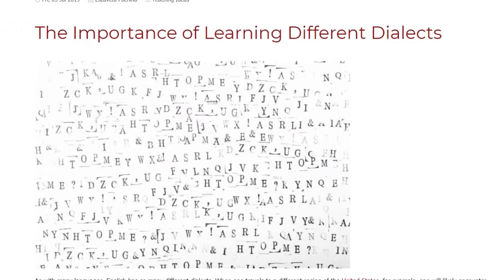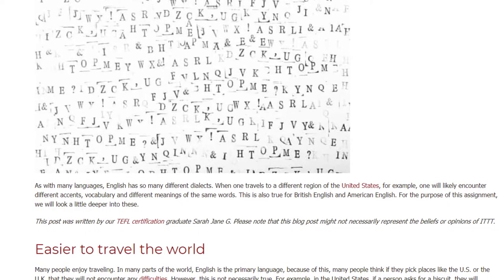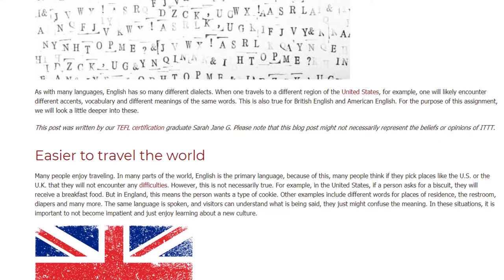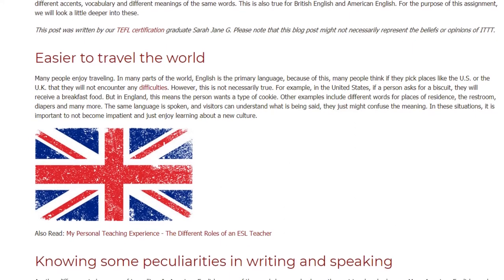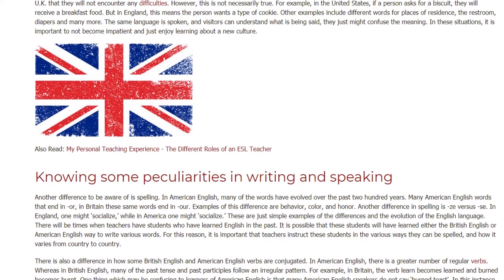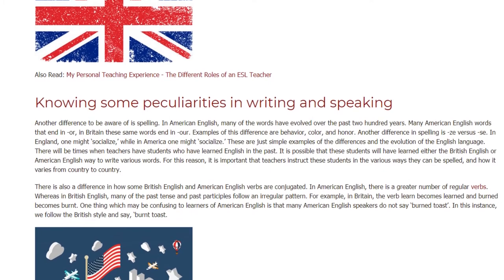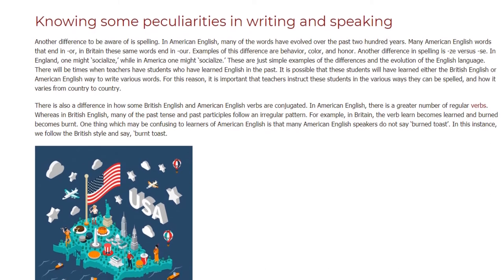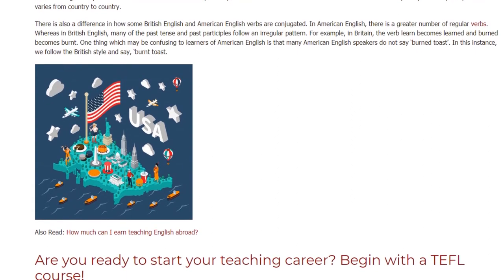The Importance of Learning Different Dialects | ITTT | TEFL Blog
As with many languages, English has so many different dialects. When one travels to a different region of the United States, for example, one will likely encounter different accents, vocabulary and different meanings of the same words. This is also true for British English and American English. For the purpose of this assignment, we will look a little deeper into these.